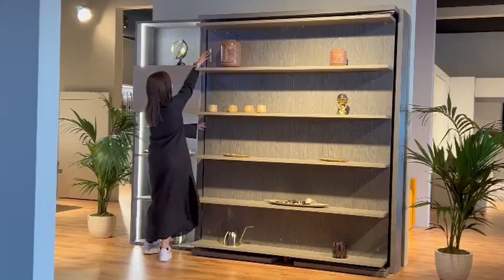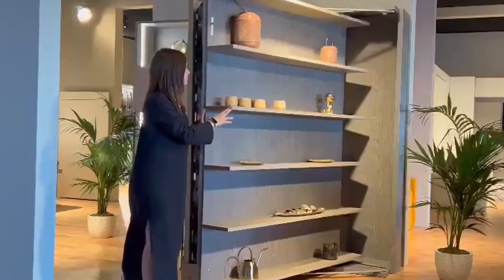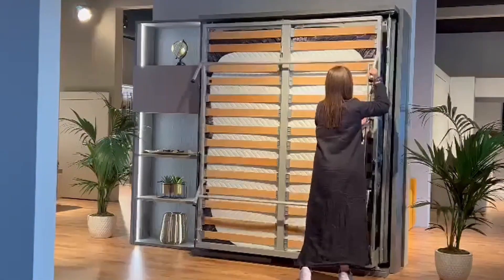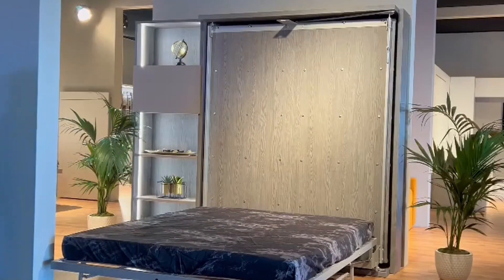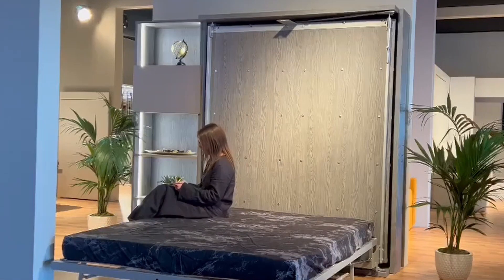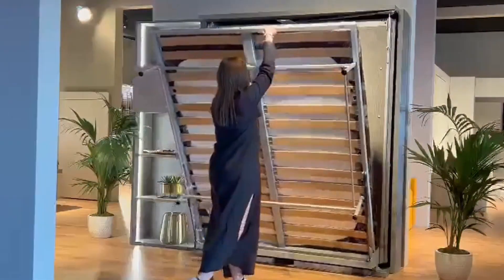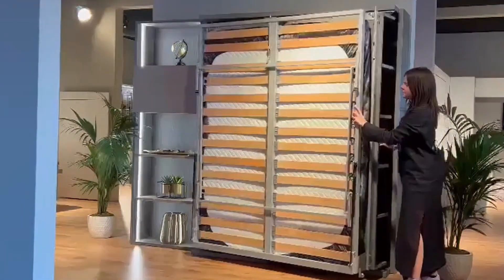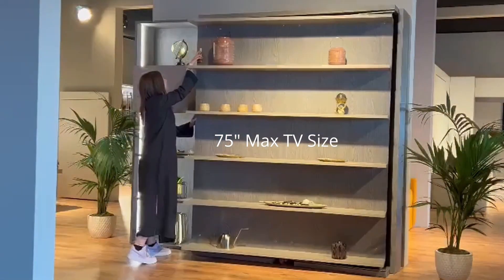TV Murphy Bed that Rotates | Expand Furniture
The Compatto TV Murphy Bed swivels around 180 degrees to reveal a queen size bed. On the front you can fit a TV up to 75 inches (depending on bezel dimensions). Watch us demonstrate the Murphy bed rotation and opening and closing.